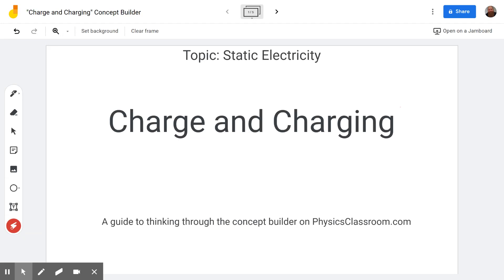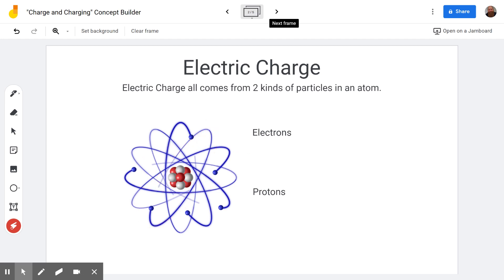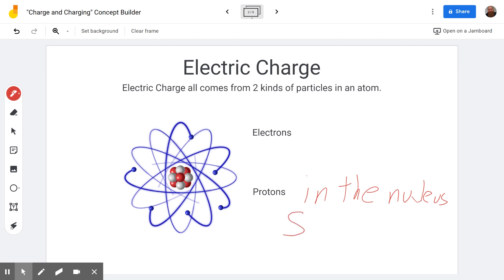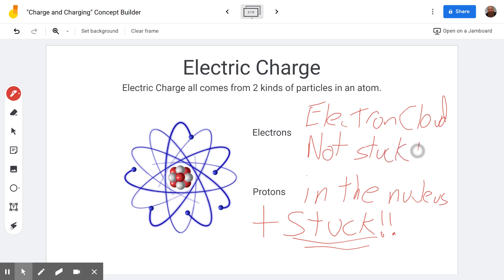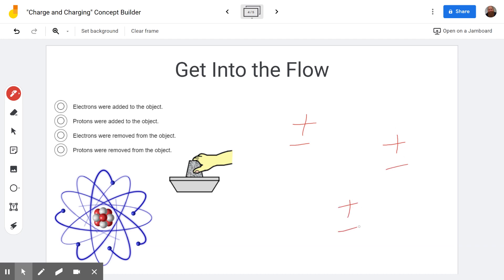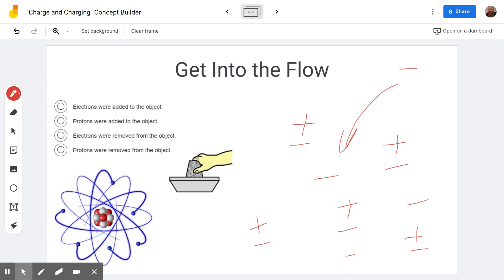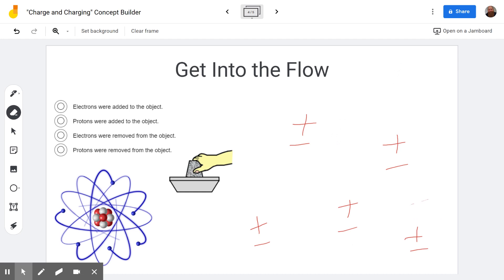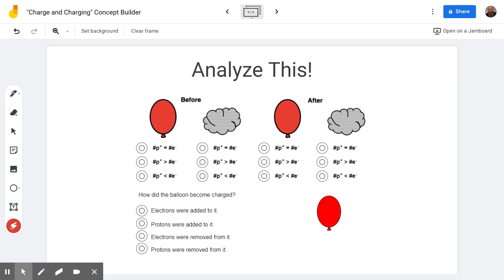Charge and Charging Concept Builder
This video will help you step through the concept builder titled "Charge and Charging" on the website Physics Classroom (physicsclassroom.com).  This concept builder (and therefore video) are designed to introduce the concept of electric charge. The first level focusses on why an object has a charge (more protons than electrons for example).  The second level helps you understand how objects become charged (transfer of electrons).  Finally the last level puts both concepts together.

0:00 - Introduction
0:17 - Introduction to Electric Charge (electrons and protons)
3:43 - Apprentice Level: Particle Count
4:59 - Master Level: Get Into the Flow
11:29 - Analyze This!